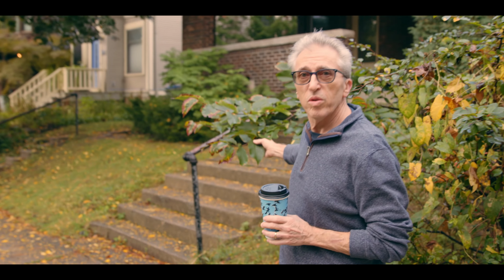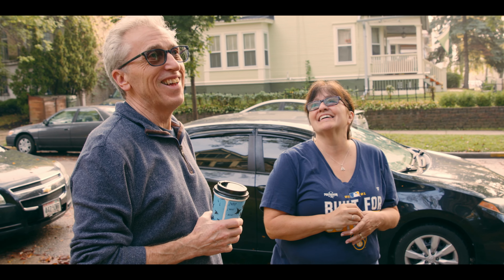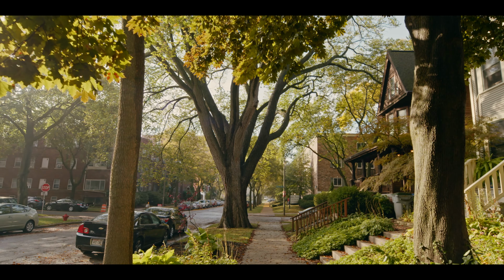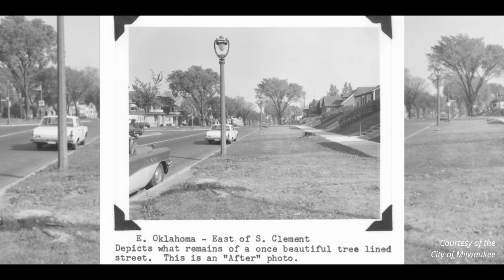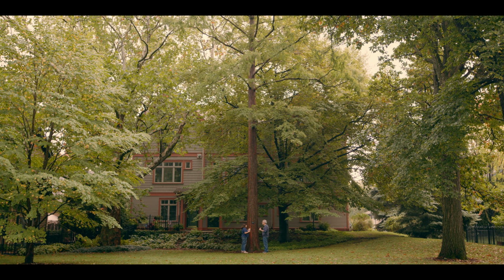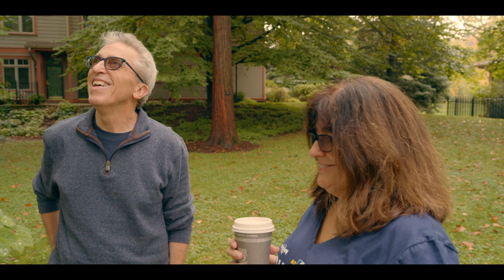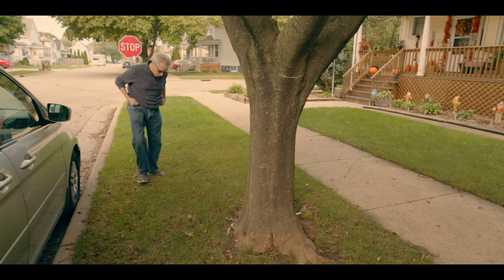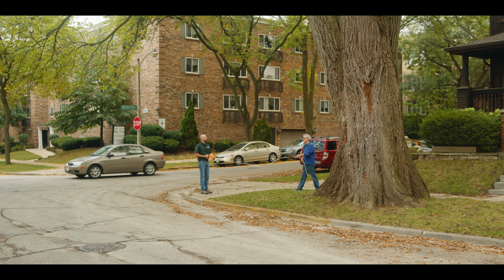Tree Hunter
NASF is excited to present the third film in our treestories video series! “Tree Hunter” follows Bob Sanfelippo, a retired urban forester, on his journey across his home state of Wisconsin searching for champion trees.

Champion tree programs attempt to identify the largest living trees of every species. These programs encourage citizens to learn about trees and biodiversity in their own communities and foster a desire to protect that biodiversity. Urban and community forests across the U.S. save billions of dollars each year by reducing air pollution, water treatment costs, energy use, and greenhouse gas emissions. They also directly benefit communities by boosting home values and tax revenue, enhancing economic productivity and job creation, and perhaps most importantly, by supporting the physical and mental health of city residents.

“We need people to support trees. We need people to support tree programs, and we need people to speak for them.” - Dan Buckler, urban forest assessment specialist, Wisconsin Department of Natural Resources

State Foresters would like to thank the Sanfelippo and Peck families, the Wisconsin Department of Natural Resources, and @quickactcasual for their help in bringing this project to life. “Tree Hunter” is truly a showcase of the beauty and enormous benefit urban forests bring to communities.